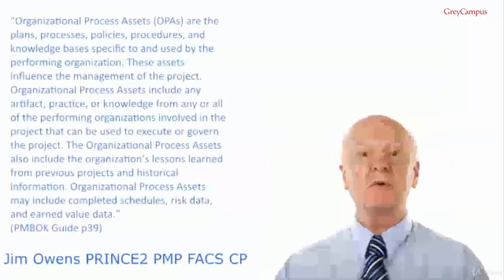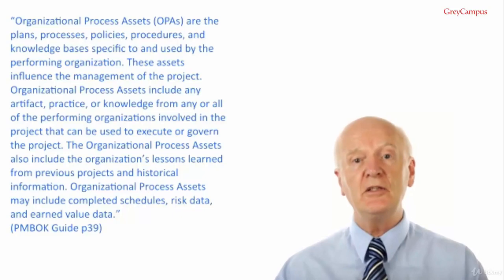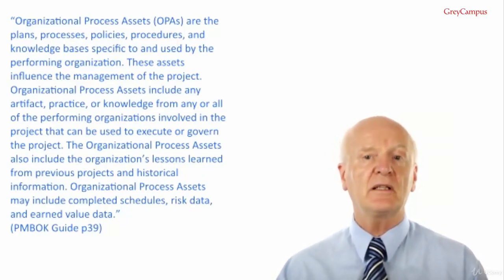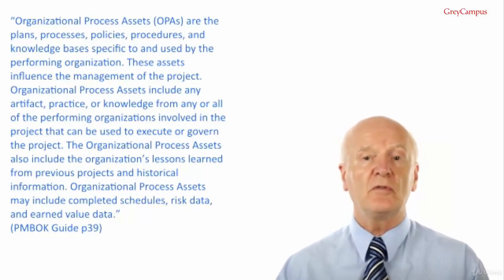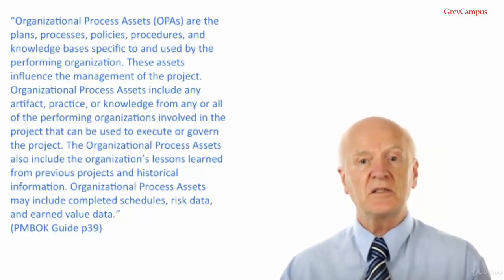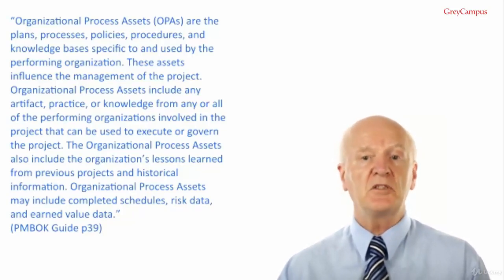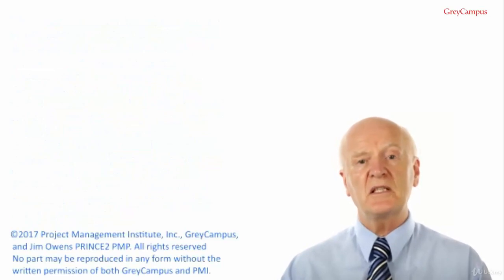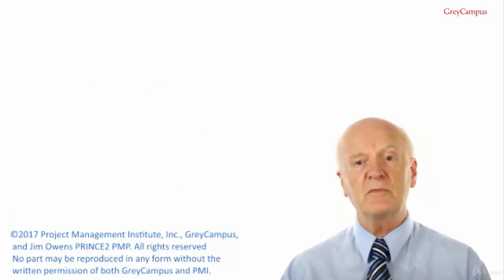013 Organisational Process Assets